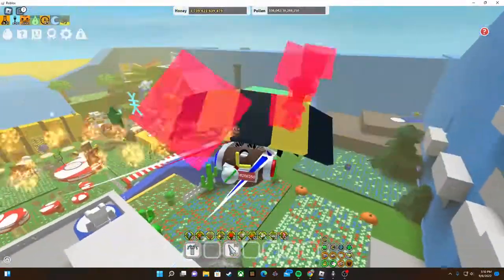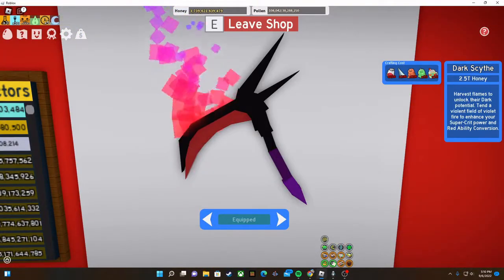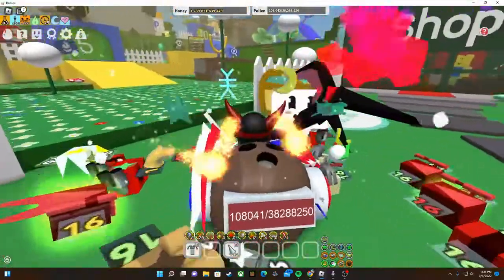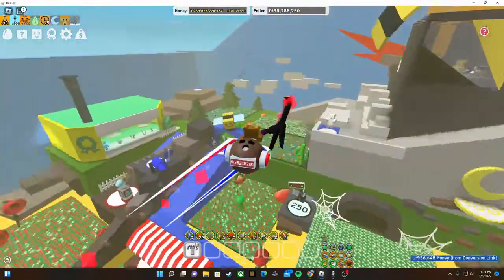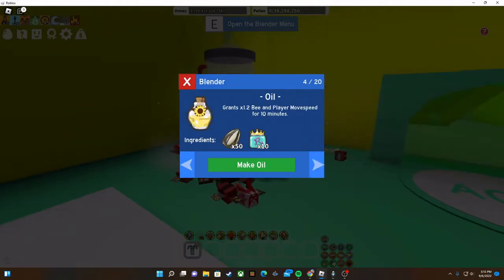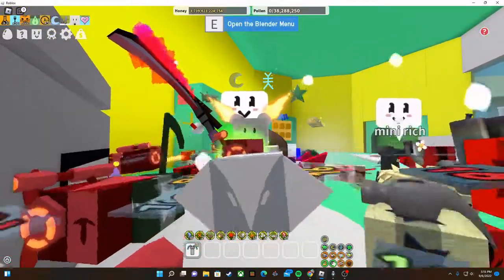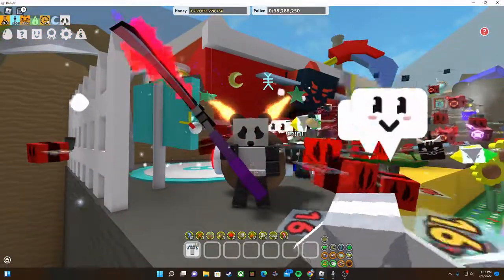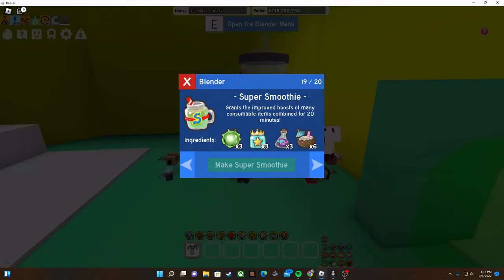How To Get Dark Scythe Fast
In this video, I will show how I got Dark Scythe in a timely manner in Roblox's Bee Swarm Simulator!